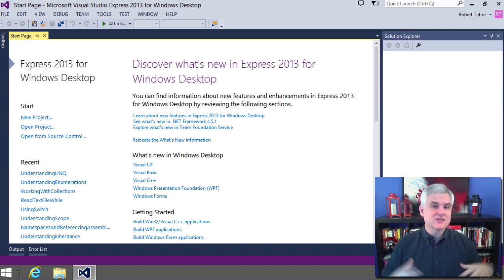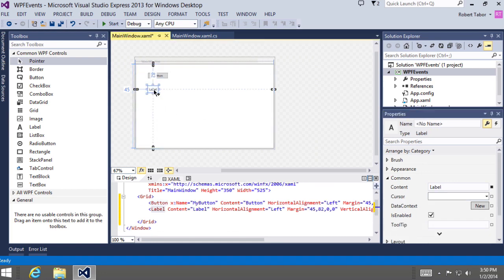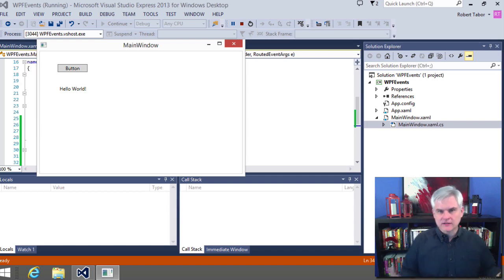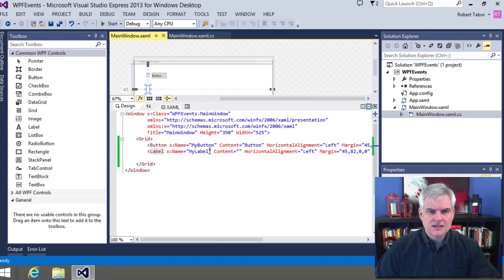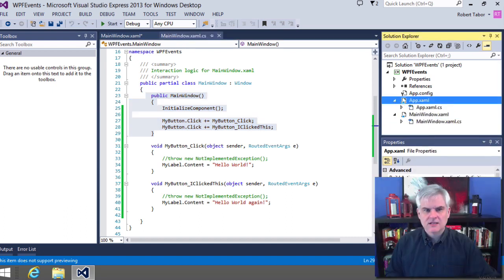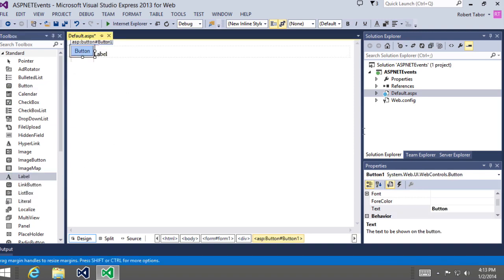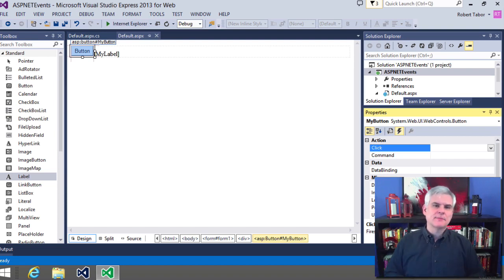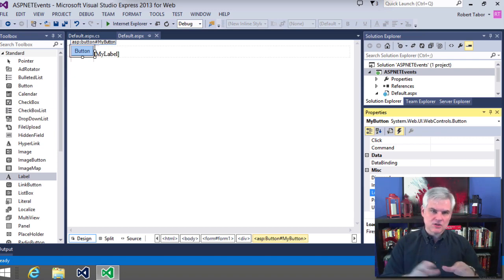C# 24 Understanding Event Driven Programming.